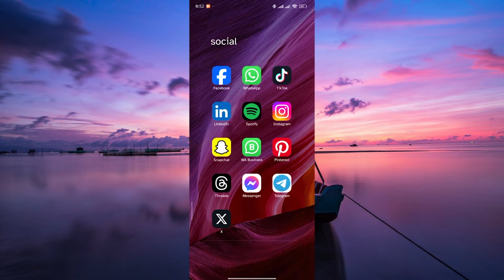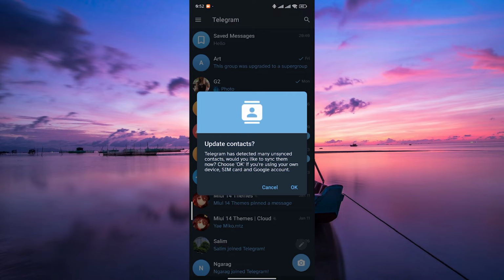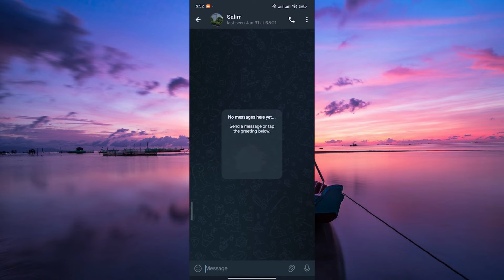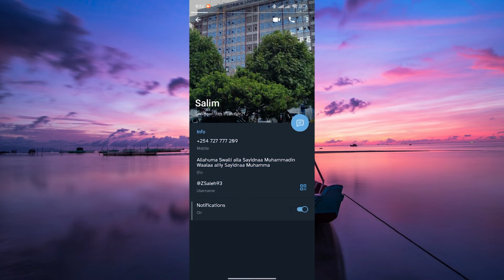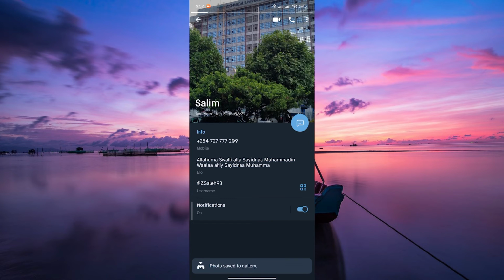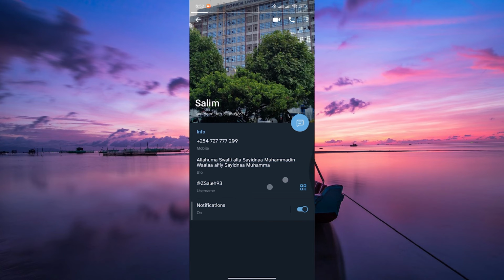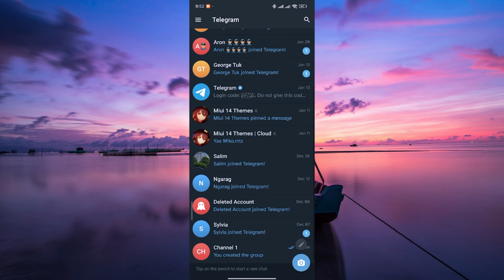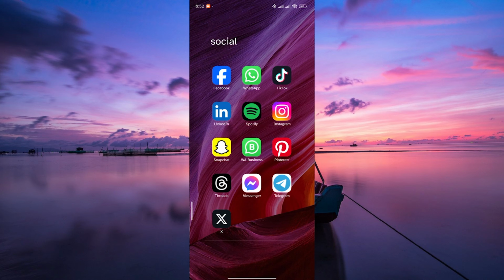How To Save Someone's Telegram Profile Picture on iPhone & Android (2025) - Easy Fix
Struggling to save someone’s Telegram profile picture because the app hides the download option? Learn how to save someone’s Telegram profile picture on iPhone & Android in seconds.

This limitation often comes from Telegram’s privacy settings and UI design, affecting social media managers, influencers, and casual users. We cover Telegram save profile pic guide, download Telegram avatar tutorial, and save Telegram DP basics.

➤ how to save someone’s Telegram profile picture on iPhone
➤ download Telegram profile photo in Telegram app Android
➤ save Telegram DP on Telegram Desktop for Windows
➤ export Telegram avatar on macOS Telegram Desktop
➤ save high‑res Telegram profile picture in iOS app
➤ download hidden profile pic in Telegram Android settings
➤ capture Telegram profile image without screenshot on iPhone
➤ use Telegram web to save profile photo on desktop

Applies to: Telegram app on Android and iOS, and Telegram Desktop on Windows and macOS.